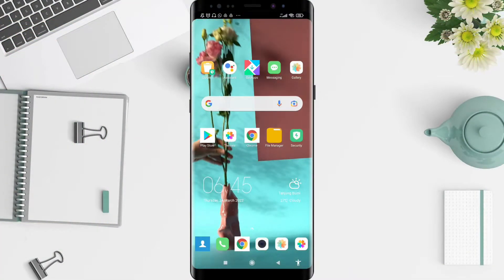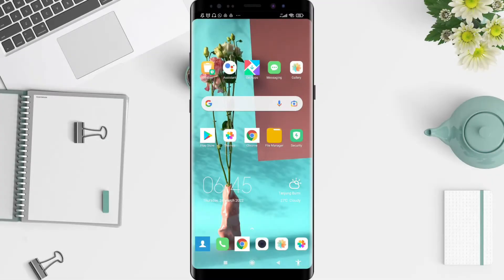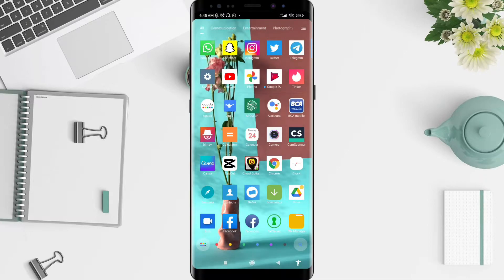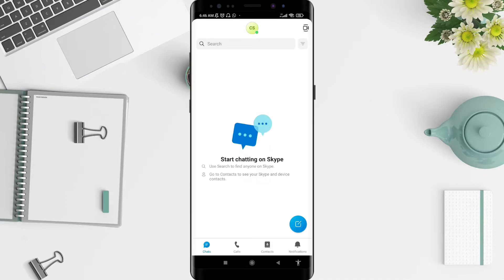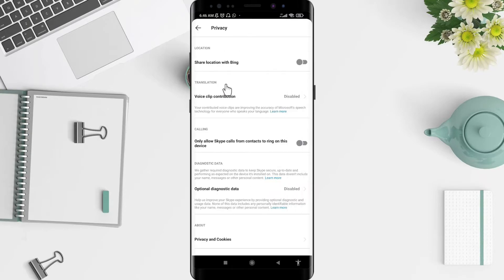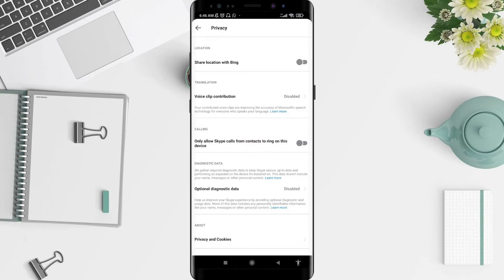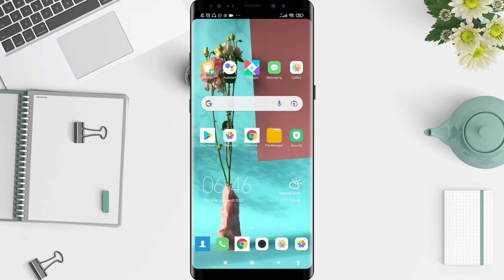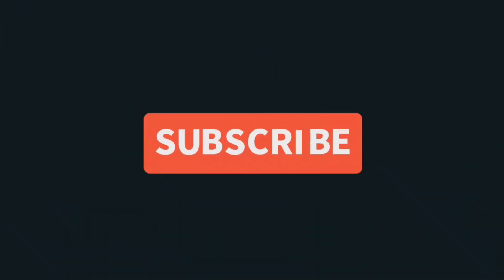How To Filter Calls From Strangers Skype Android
If you feel annoyed with strangers or people who are not registered in your skype contacts, you can use the features provided by skype for the convenience of its users such as filtering skype calls.

If you want to filter calls from strangers skype android, you can follow the steps as I show in this video.

*this video is related to :
how to filter calls from strangers skype
how to filter calls on skype